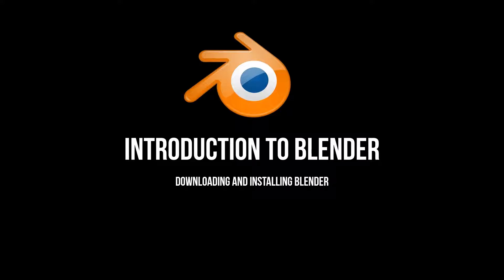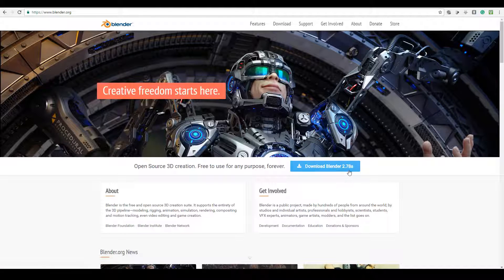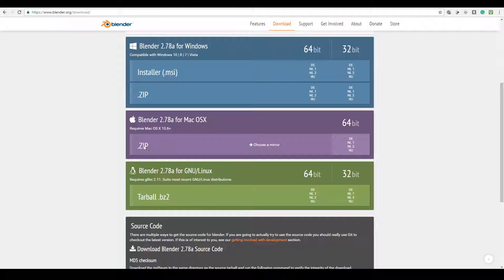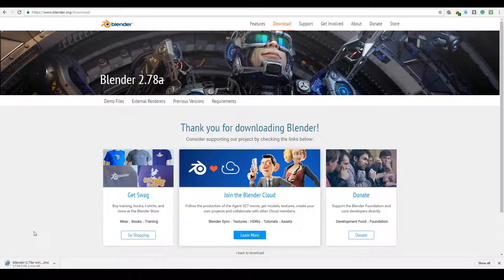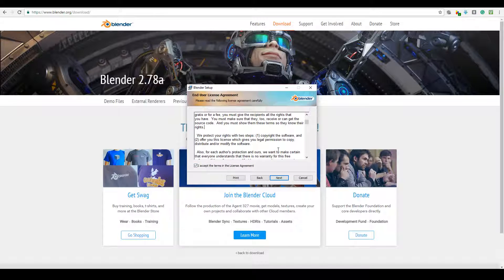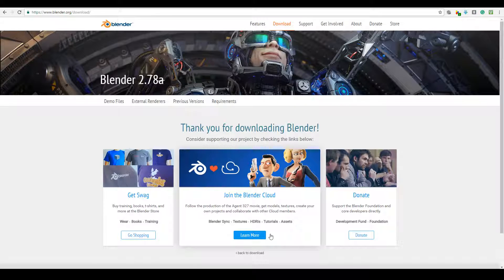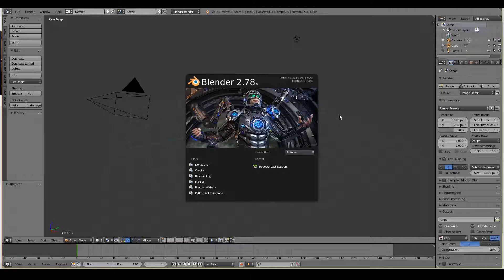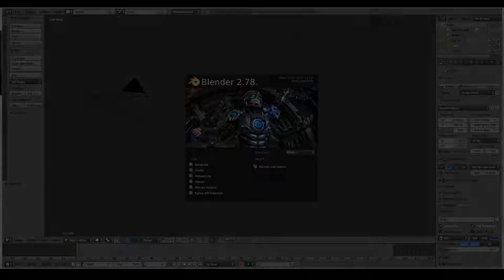How to Download and Install Blender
In this video, you will learn how to setup Blender on your machine. Specifically, we will cover how to download and install Blender.